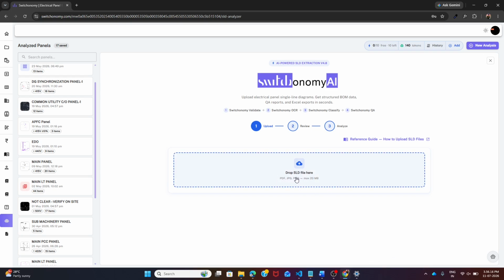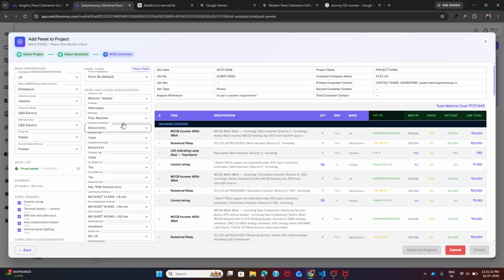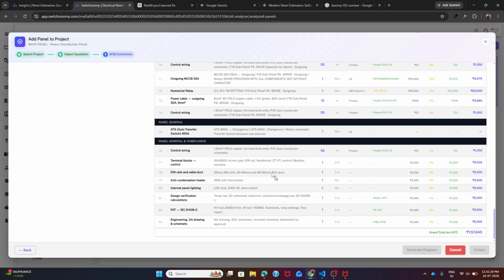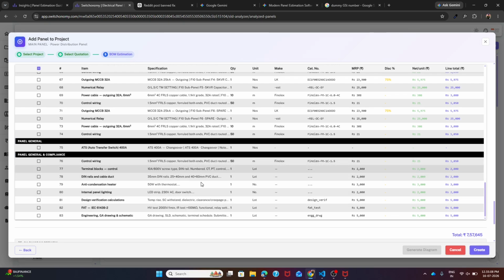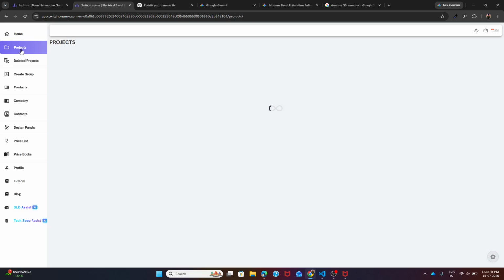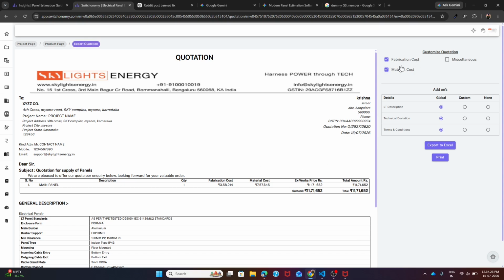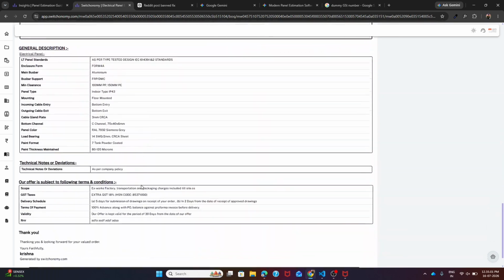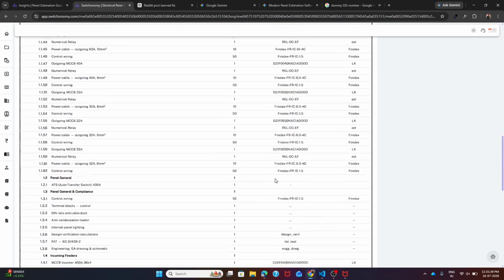How to Use Switchonomy AI: Automate SLD AI, Panel Estimation, BOM & GA Drawings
Welcome to Skylights Energy! In this comprehensive tutorial, we show you how to completely transform your engineering workflow using Switchonomy AI.

Learn how to upload your Single Line Diagrams (SLDs) to our advanced SLD AI engine to instantly automate electrical panel estimation, generate accurate Bills of Materials (BOM), and create client-ready panel quotations in minutes. We also walk you through component customization and generating detailed 2D General Arrangement (GA) drawings seamlessly.

⏱️ TIMESTAMPS
0:00 - Introduction & Switchonomy Overview
0:34 - Uploading SLD Files & AI Data Extraction
1:17 - Project Setup & Component Customization
2:55 - Managing the Cart & Applying Discounts
3:45 - Generating 2D GA Drawings
4:25 - Exporting BOM & Panel Quotations to PDF

💡 Key Features Covered:
• Automated SLD AI data extraction (Voltage, Incomers, Busbars)
• Smart panel estimation and premium brand components customization
• One-click Bill of Materials (BOM) generation
• Instant panel quotation exporting with custom company policy parameters
• Real-time 2D GA drawing previews based on your custom design

Transform your electrical manufacturing workflow and save hours of manual engineering work.